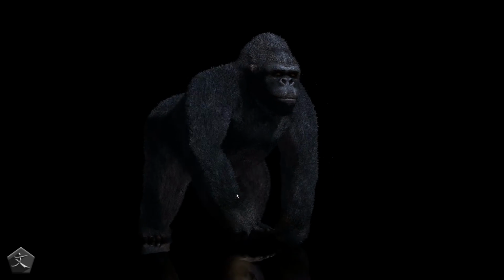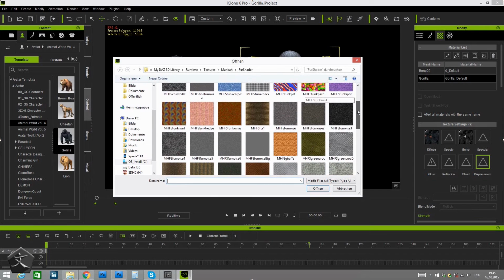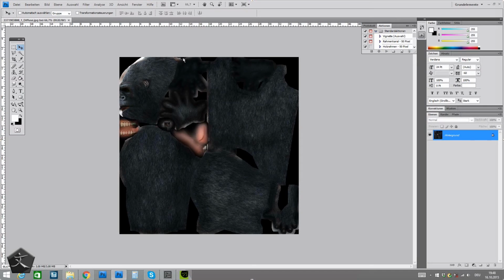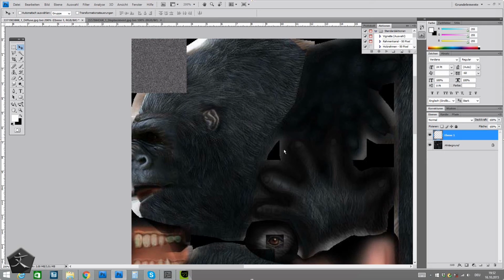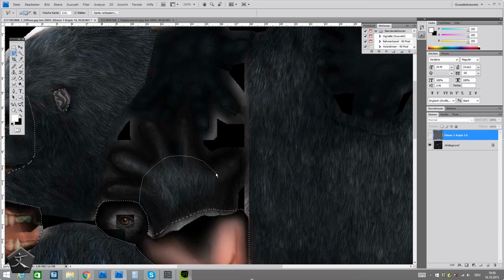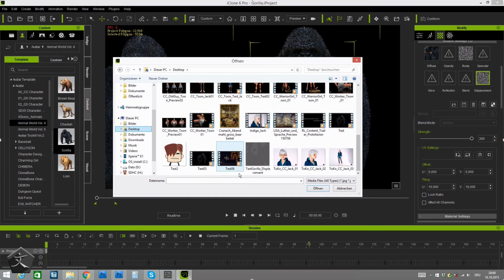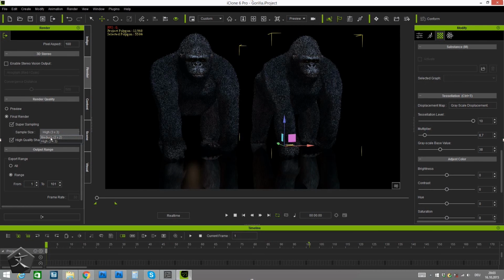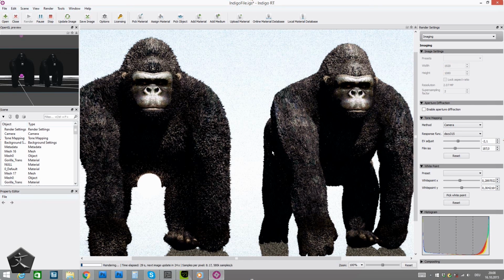iClone 6 Displacement TUTORIAL: Faking Fur using a DAZ Displacement map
Just a Tutorial on creating fur in iClone 6 using Displacement maps. Hope it helps.